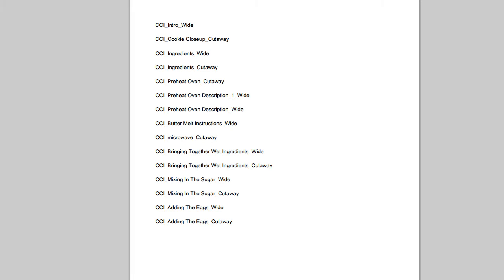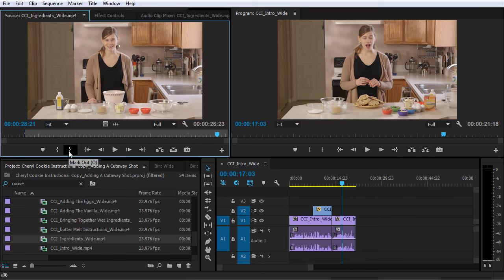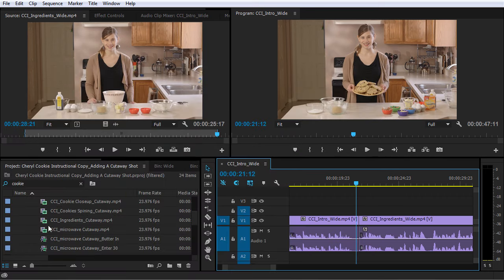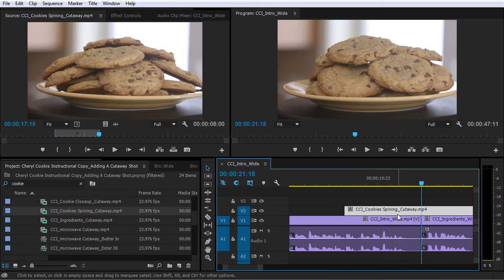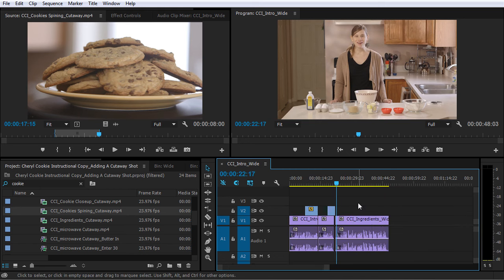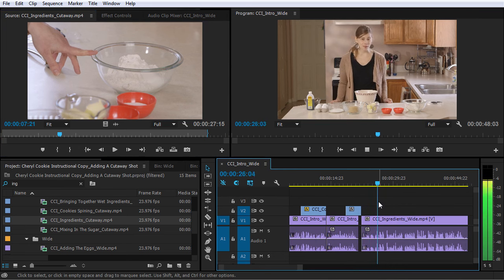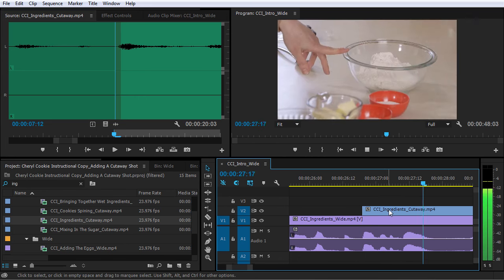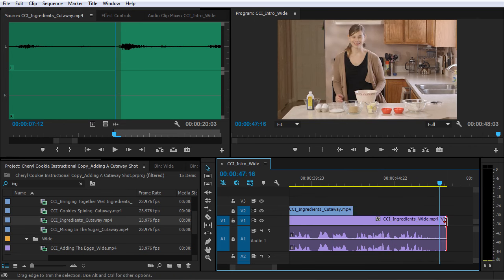Adobe Premiere cc Building on the Basic Edit, Part 1 class 12